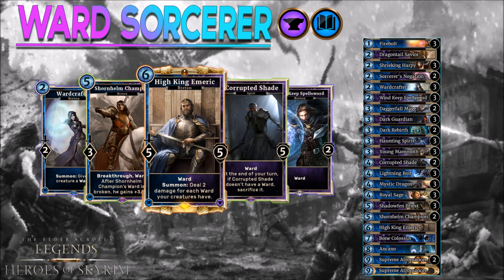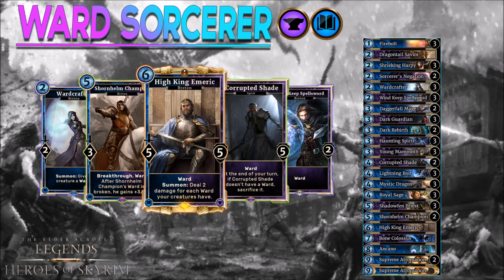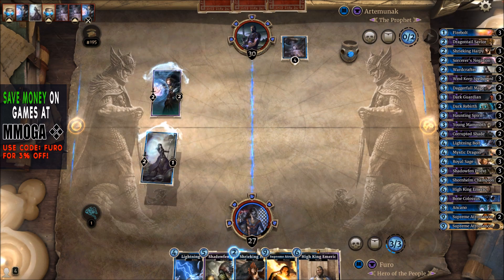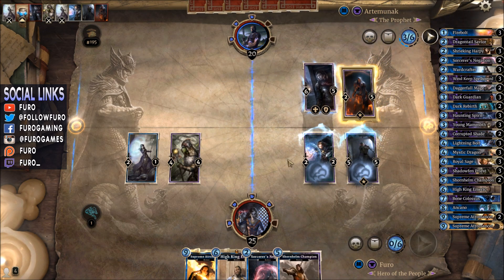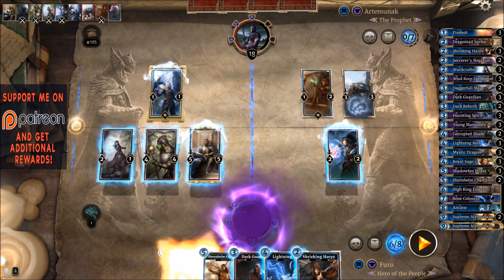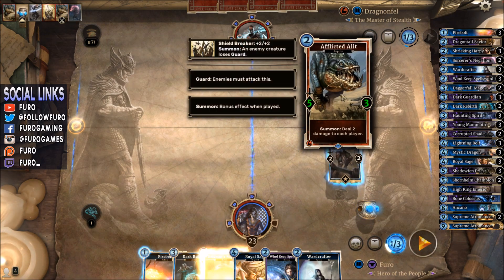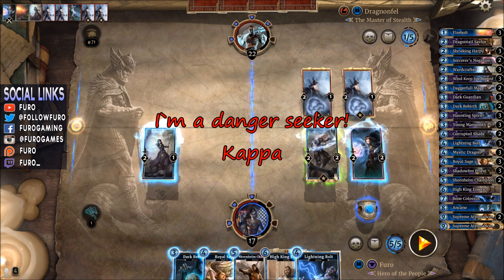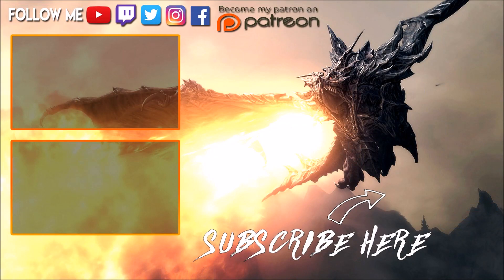SHIELD UP | HoS WARD MIDRANGE SORCERER DECK 🗡️TES LEGENDS | The Elder Scrolls Legends Furo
The Elder Scrolls Legends Deck - Constructed / Ranked
SHIELD UP | HoS WARD MIDRANGE SORCERER  DECK, Intelligence & Endurance (blue purple) Deck / Heroes of Skyrim Expansion

Magicka | Name | Number of Copies
1 Firebolt 3
2  Dragontail Savior 1
2  Shrieking Harpy 3
2  Sorcerer's Negation 2
2  Wardcrafter 3
2  Wind Keep Spellsword 3
3  Daggerfall Mage 2
3  Dark Guardian 3
3  Dark Rebirth 2
3  Haunting Spirit 3
3  Young Mammoth 3
4  Corrupted Shade 2
4  Lightning Bolt 3
4  Mystic Dragon 3
4  Royal Sage 3
5  Shadowfen Priest 3
5  Shornhelm Champion 2
6  High King Emeric 1
7  Bone Colossus 1
8  Ancano 1
9  Supreme Atromancer 3